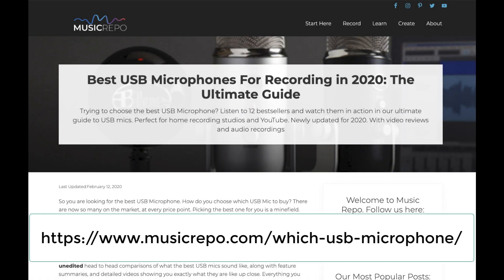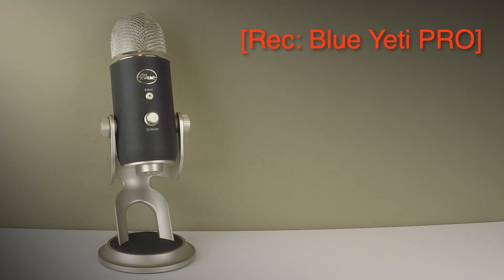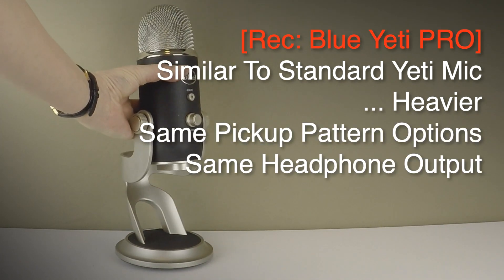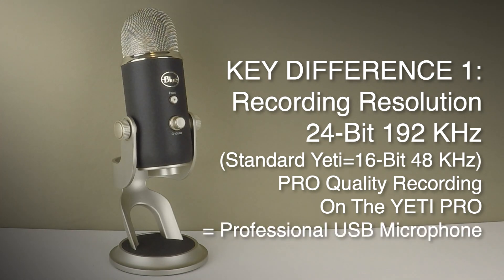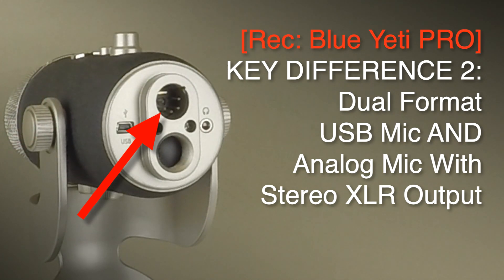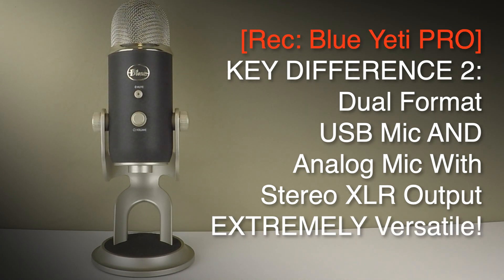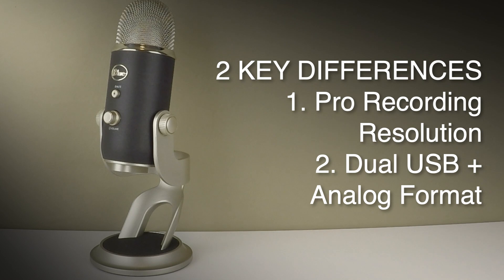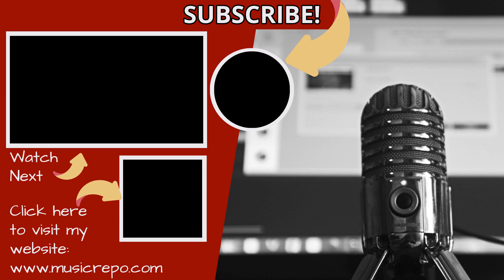Blue Yeti Pro USB/XLR Microphone Review - Top of the Range USB Mic